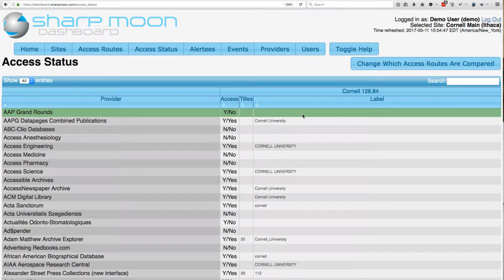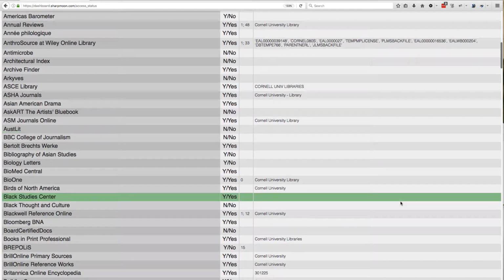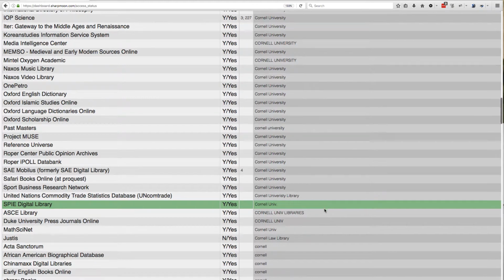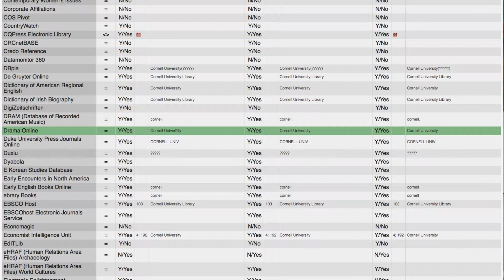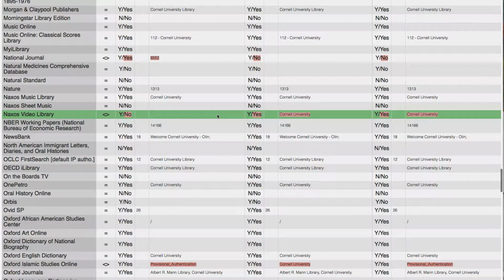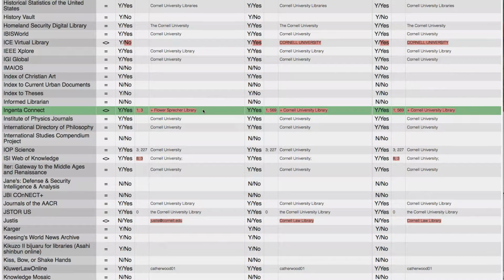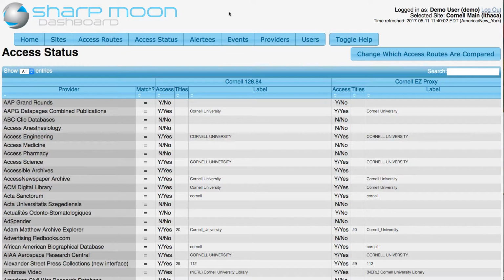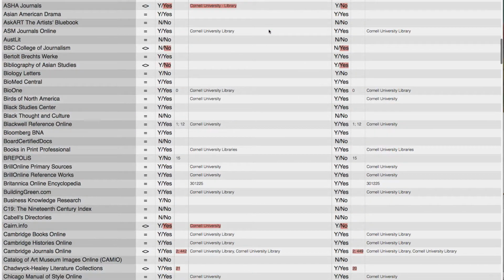Callisto Tour: Access Status Overview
**Using Callisto for location-focused (actually network-focused) e-resource troubleshooting**

The "Access Status" display in the Callisto dashboard gives a powerful overview of your E-Resource subscriptions across multiple locations.  This video demonstrates the major information elements and features, and how to use them for troubleshooting and fixing your subscriptions.  The video is in three main parts, to show some typical configurations our customers have, and how these affect the display and interpretation of results.

Part 1:  The simplest configuration, with a single IP address range  (a.k.a. "Access Route") being tracked and displayed. Includes explanation of subscription identifier labels @1:19  and an introduction to the deep title tracking features @4:45.

Part 2:  @5:40 Viewing subscription statuses from multiple IP ranges on a single campus, to automatically find locations missing access (either partially or totally).  Shows typical examples of completely missing access and of accidental multi-subscription partial overlaps.  Filtering the display to just see mis-matches @12:30.

Part 3:  @13:09 Comparing 1 IP range against EZproxy server, to find providers missing from EZproxy's configuration file.